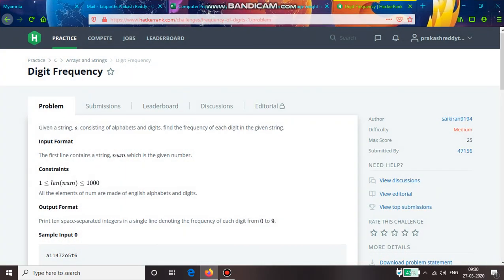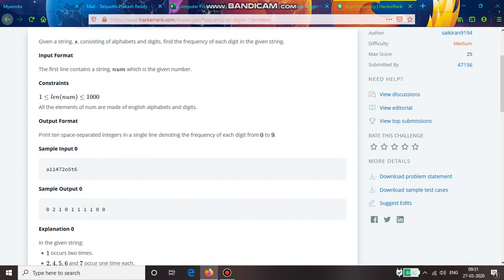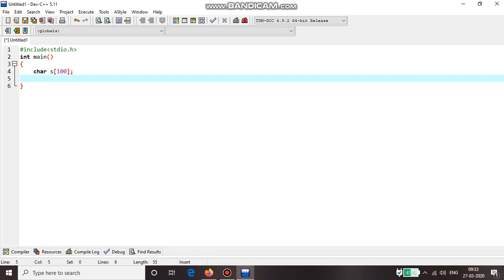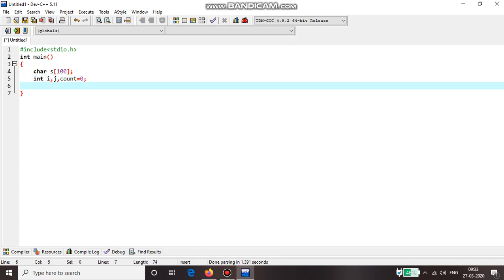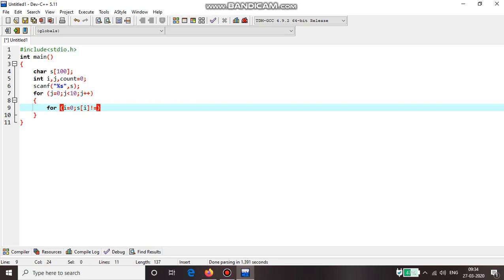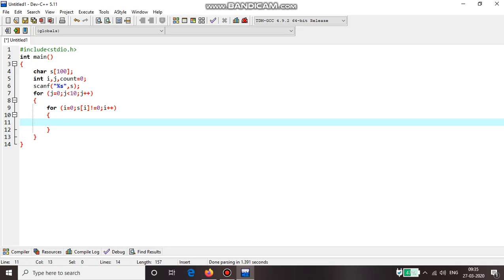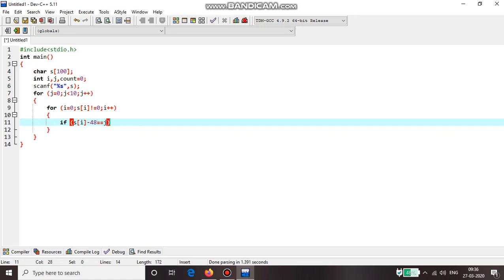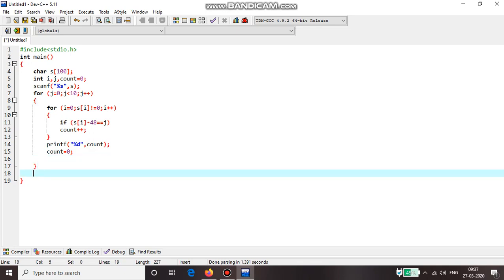hackerrank digit frequency problem